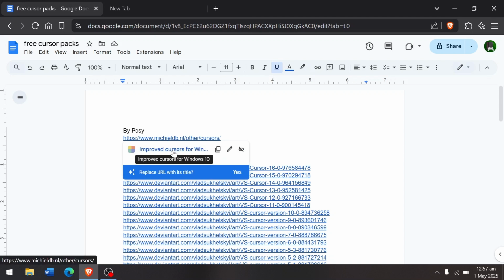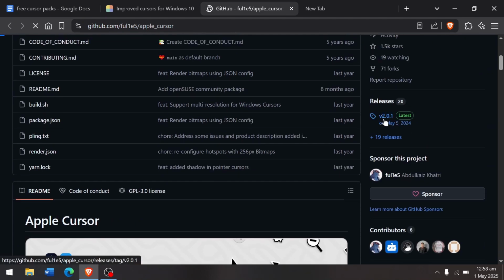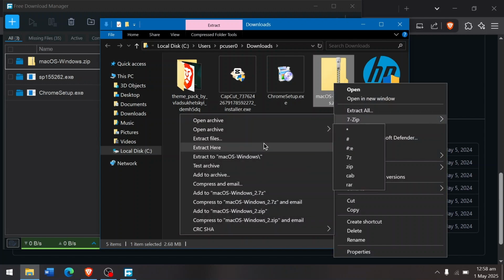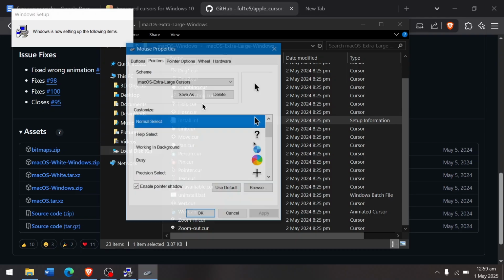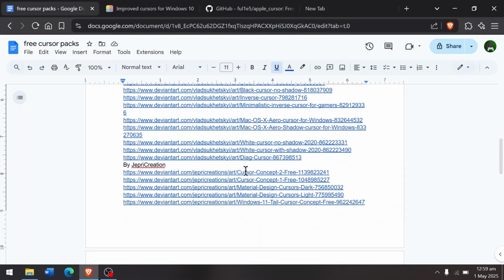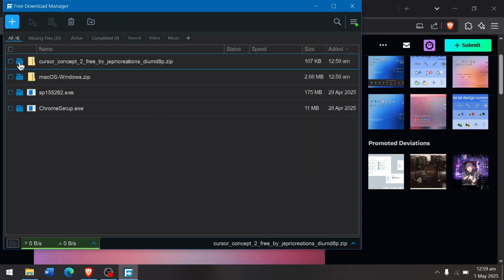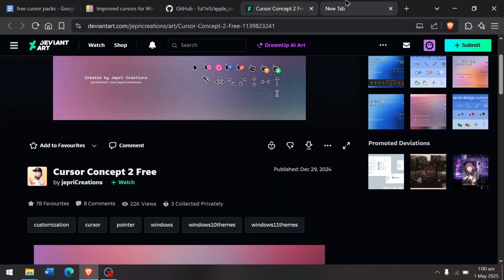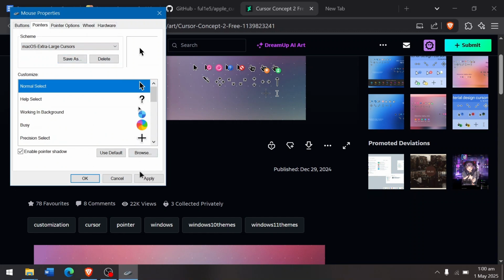25+ FREE Cursor Packs! | How to install cursor packs on Windows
25+ FREE Cursor Packs for Windows